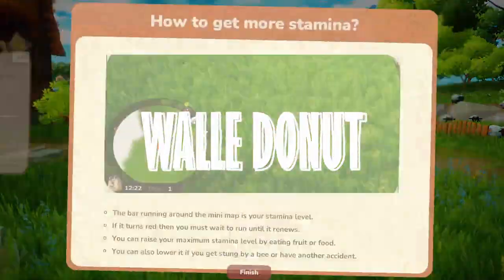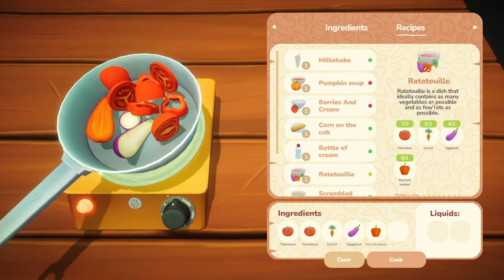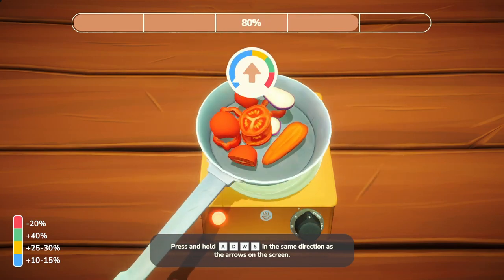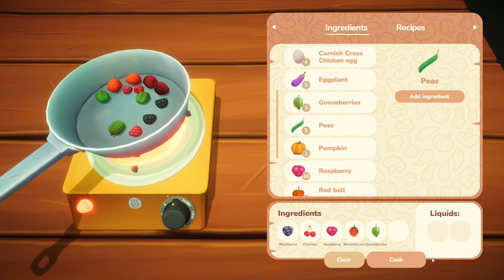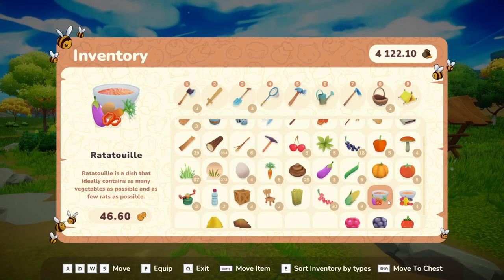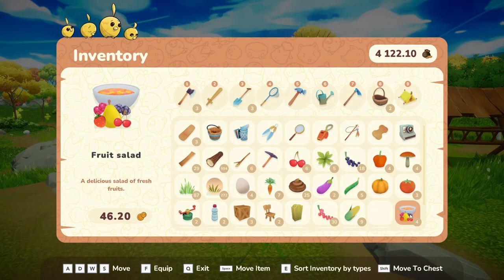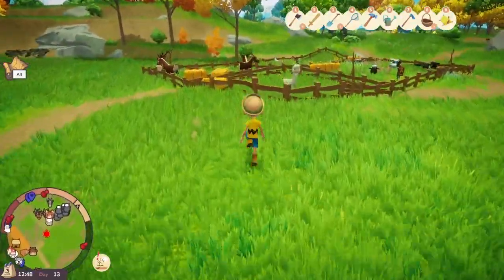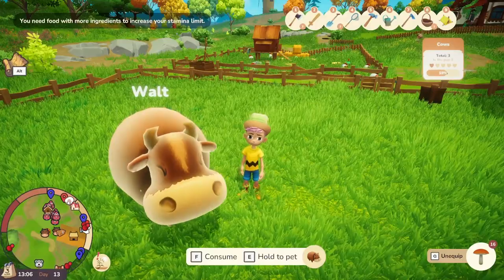Everdream Valley I Increasing Max Stamina (5 bars)!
In this video we show you how to increase your max stamina to the current 5 bar limit!